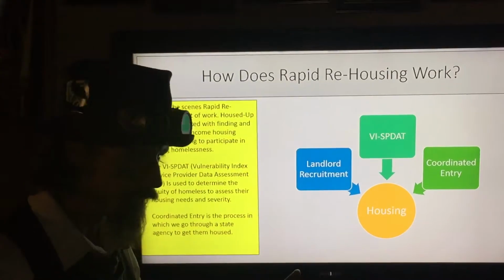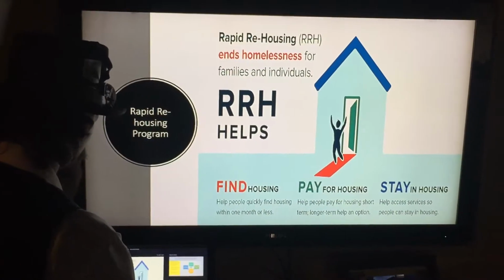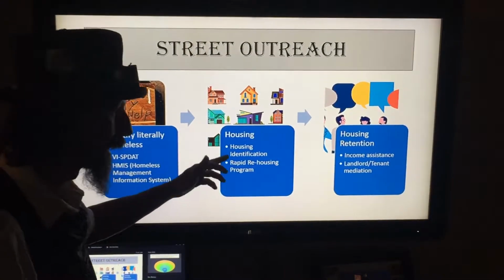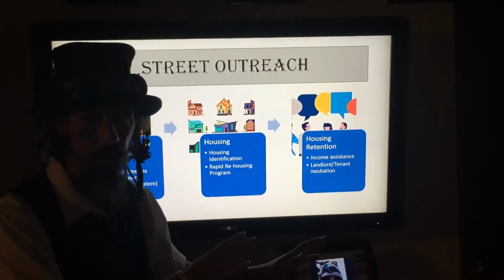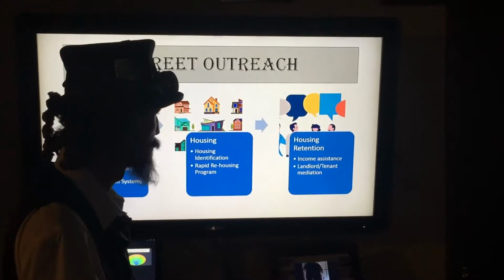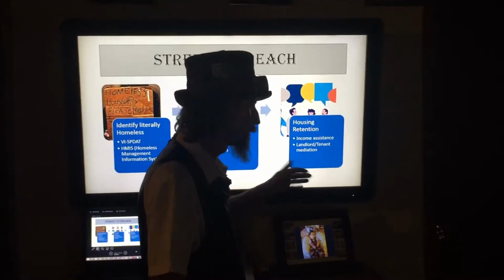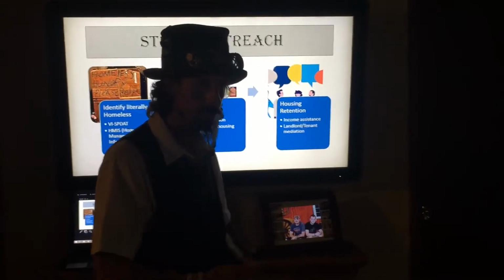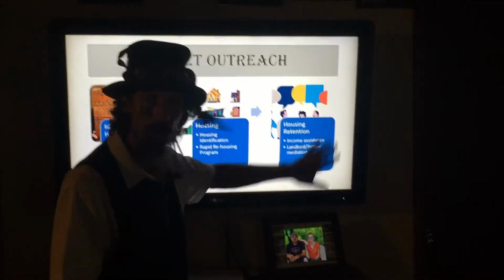Housed-Up Inc. Street Outreach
I’m not sure the exact amount for the training I was just throwing some numbers out there.

James Birt
Founder/president/CEO
Housed-Up Inc.